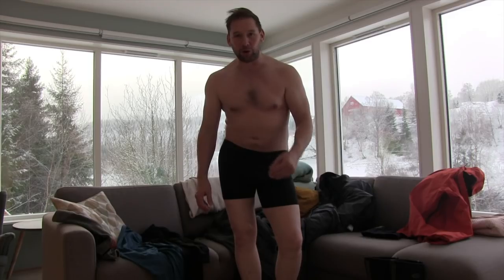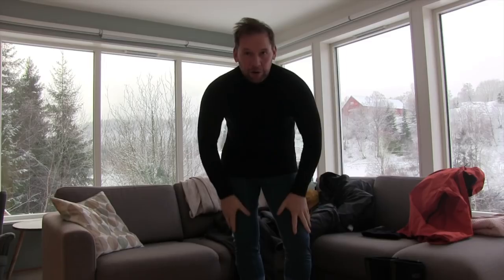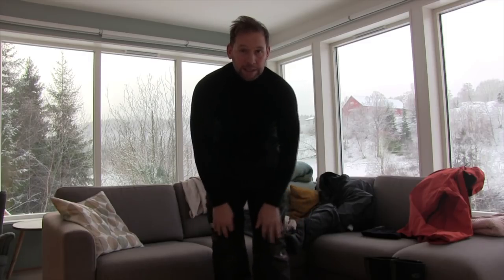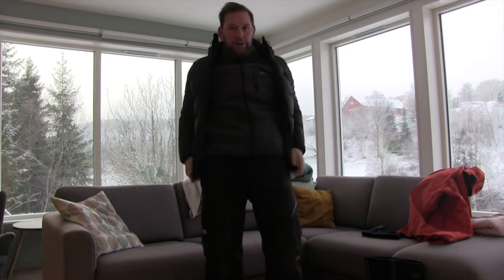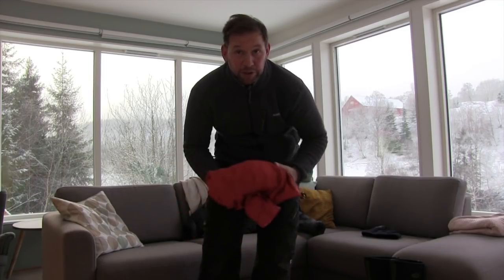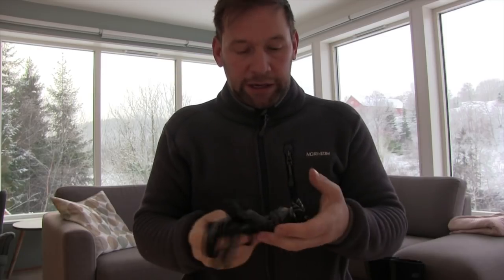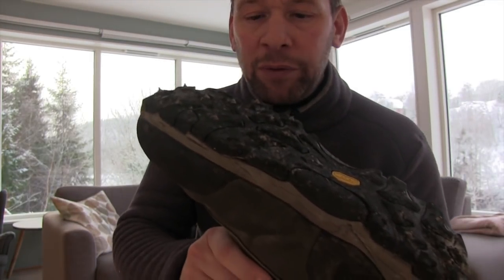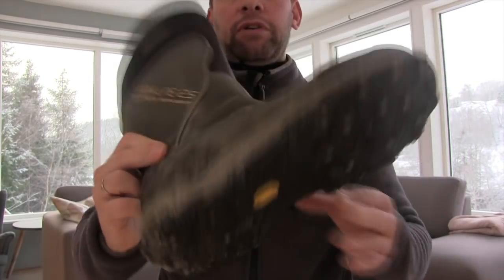What to wear for fishing in Norway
Phill Dale from Skarnsundet demonstrates the clothing needed for when you come to Norway fishing.

Many thanks

Phill Dale